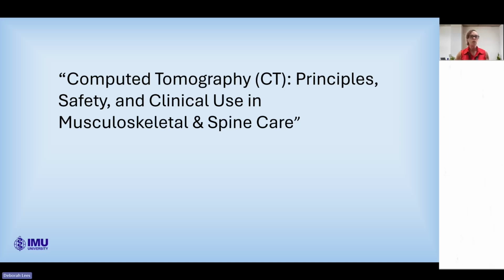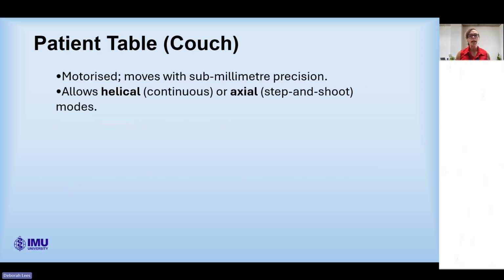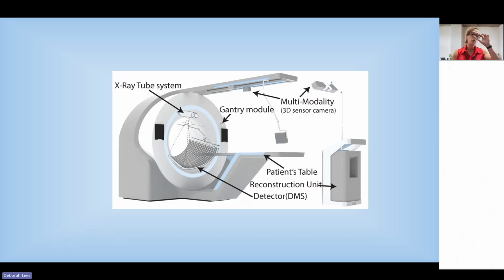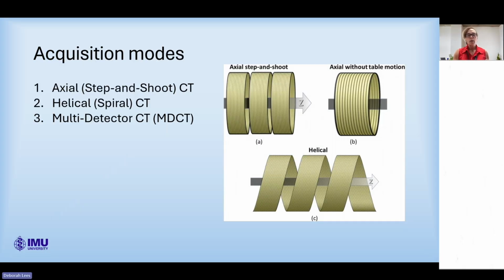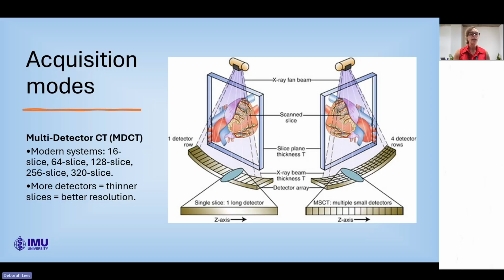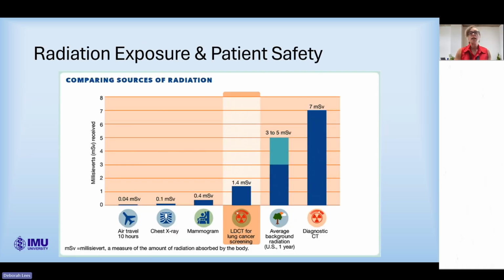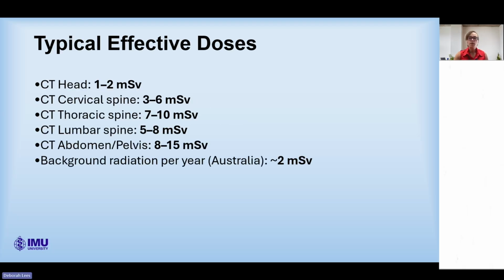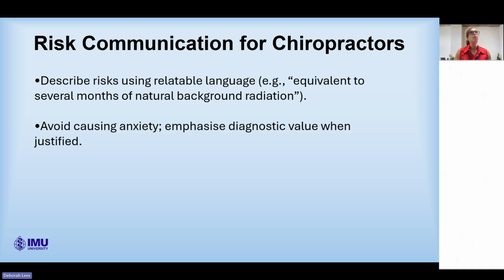Part 1 of CT Scan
PIC / SME : Min Jahyeon
Uploaded by : Nazrul